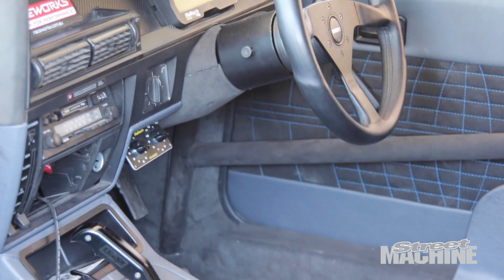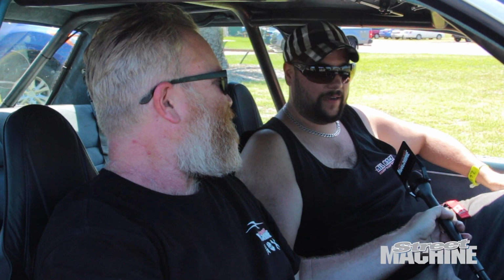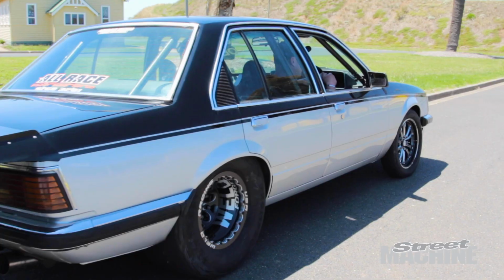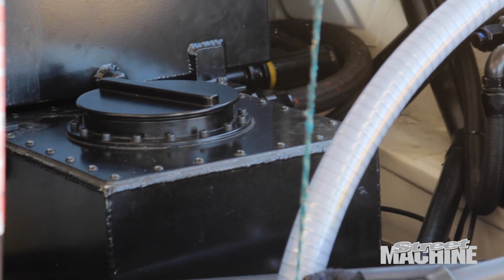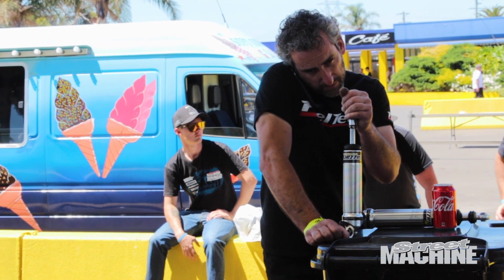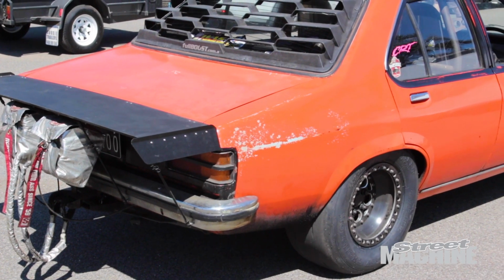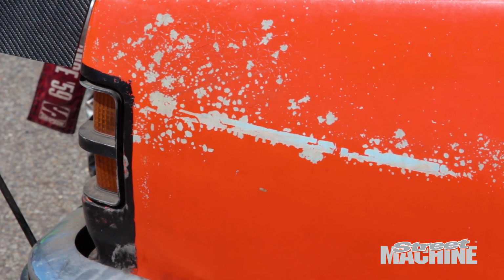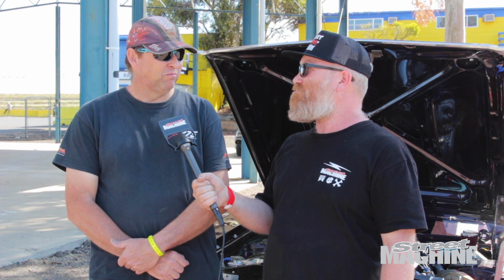Drag Challenge registration day 2018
The hordes descend on Calder Park, ready for Street Machine Drag Challenge 2018!